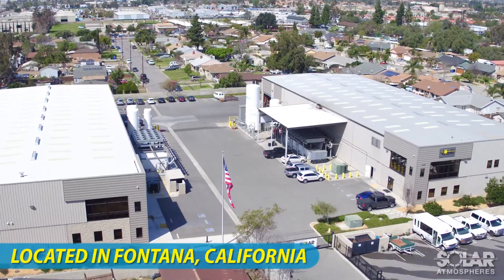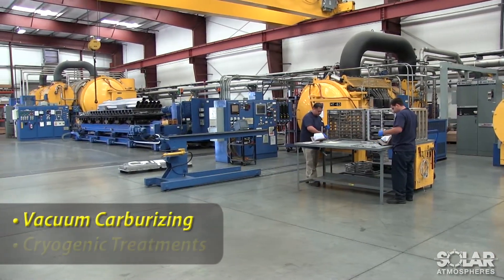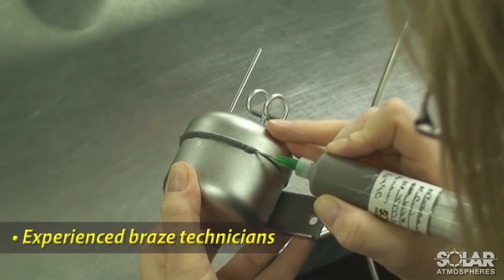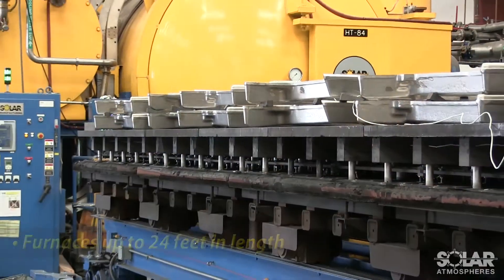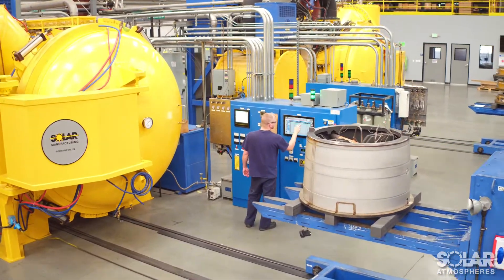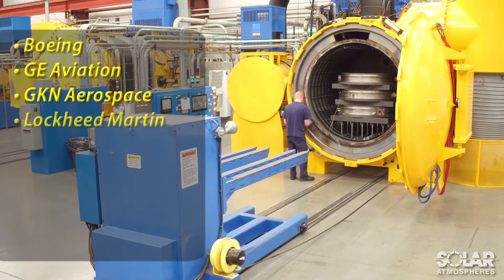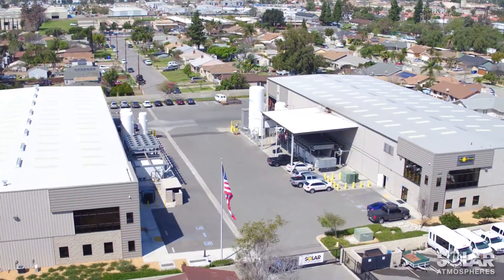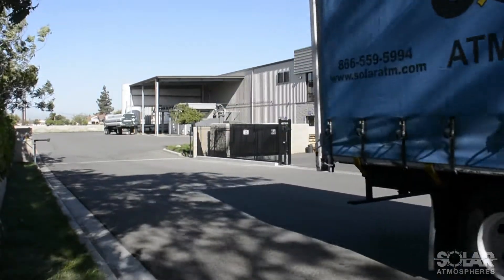Solar Atmospheres California - Heat Treating Services In CA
Solar Atmospheres of California offers advanced vacuum heat treating and brazing solutions, supporting industries such as aerospace, defense, medical, and power generation across the West Coast.

With advanced vacuum furnaces and a dedicated team, we provide reliable and innovative thermal processing services. Nadcap, AS9100, ITAR Compliant.

About Us:
Solar Atmospheres specializes in vacuum heat treating and brazing for industries like aerospace, automotive, and medical. With six U.S. locations, over 90 advanced furnaces, and expert metallurgical support, we deliver innovative, high-quality thermal processing solutions tailored to your needs.